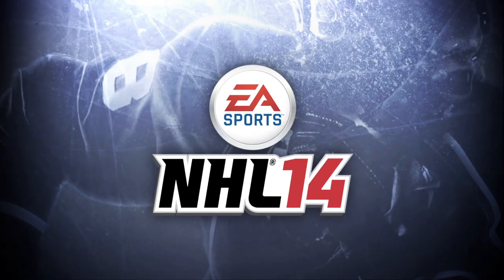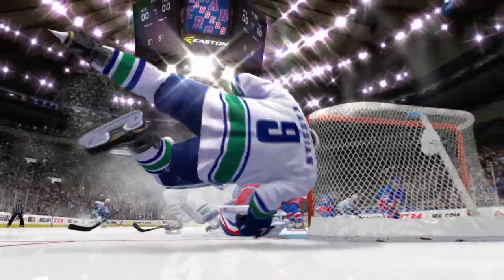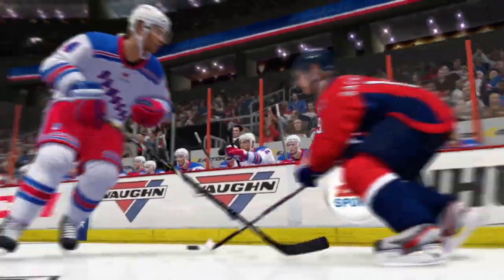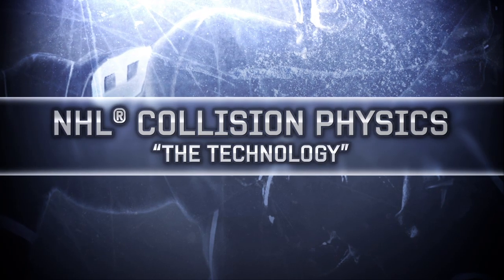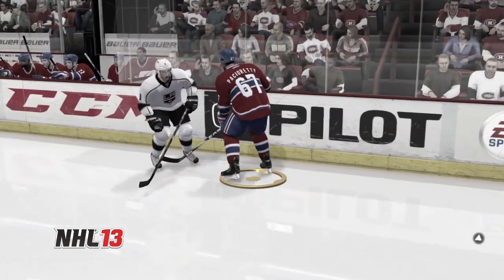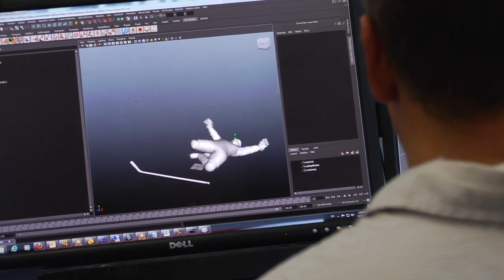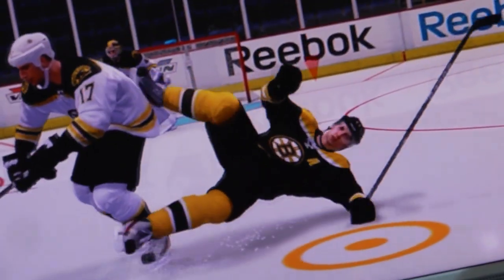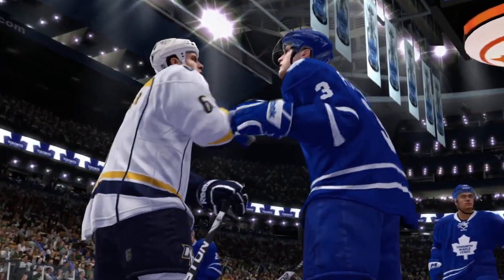NHL 14 Collision Physics Gameplay Trailer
NHL 14 Collision Physics Gameplay Trailer. Feel the hits like never before with NHL 14 Collision Physics, the latest gameplay innovation from the EA SPORTS NHL team. NHL 14 will release September 10, 2013.